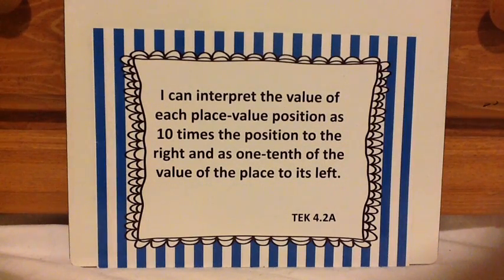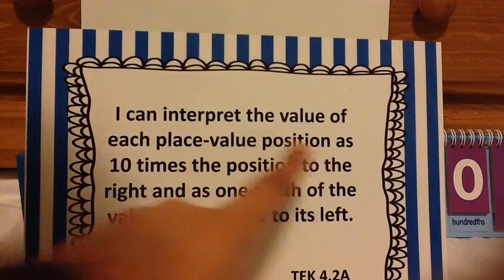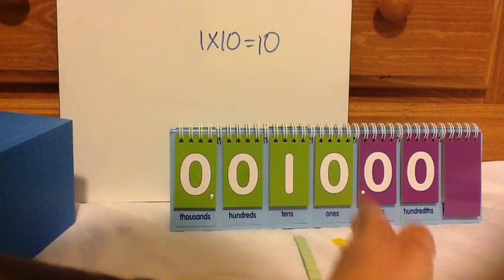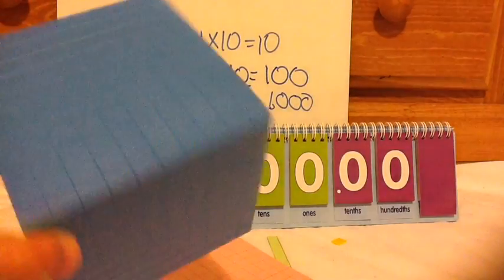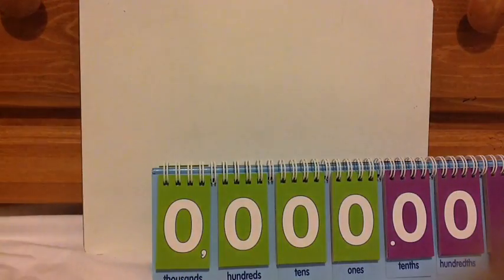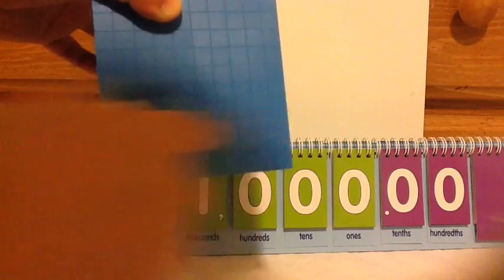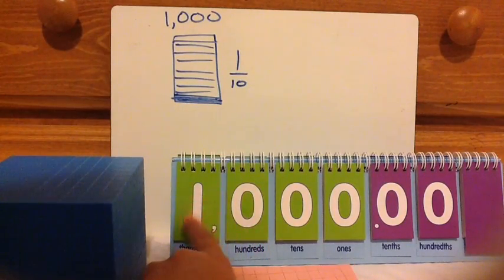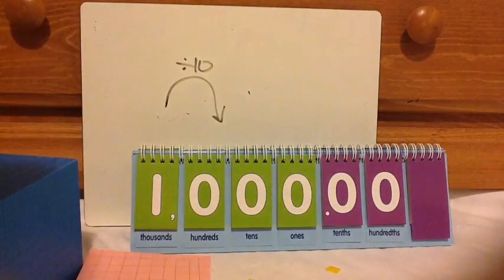TEK 4.2 A: Interpret the Value of Each Place Value Position (Part 1 of 2)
Part 1 - Lesson
Part 2 - Strategies/Practice Questions